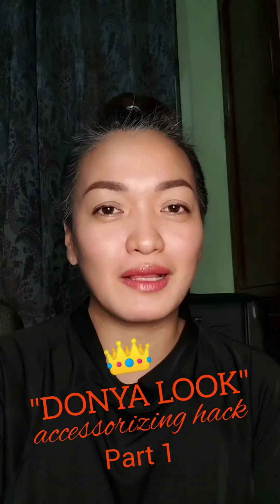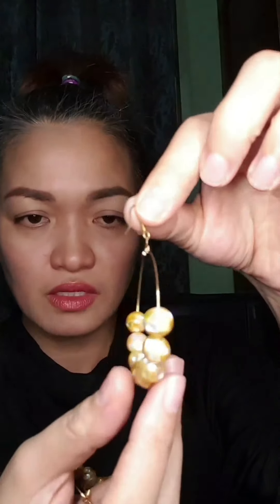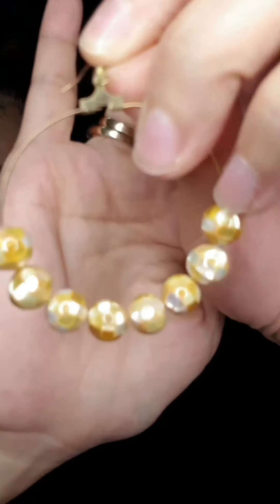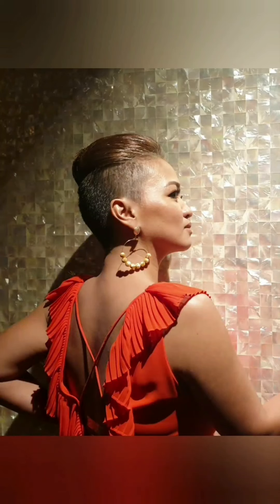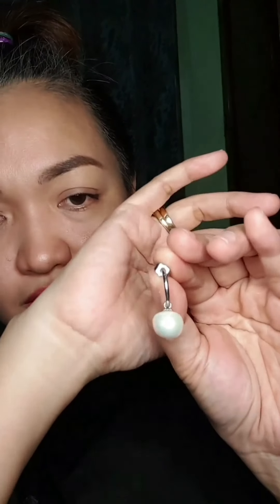"DONYA LOOK" Accessorizing Hack Part 1 video#8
Sharing to you my Accessorizing Hack in elevating my total look whenever I have events, weddings and other important occassions to attend to. Enjoy the part 1 of this video and hoping this would contribute in making yourself more presentable and even more beautiful that you already are! Enjoi mga Donyas!!!❤❤❤